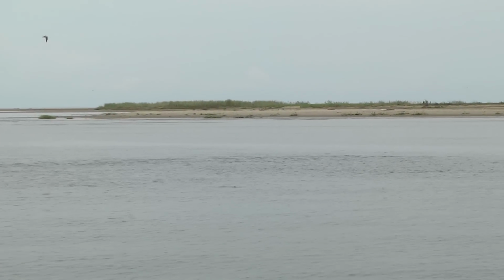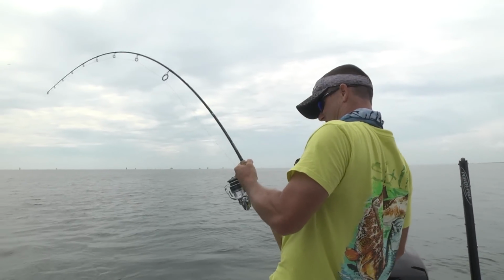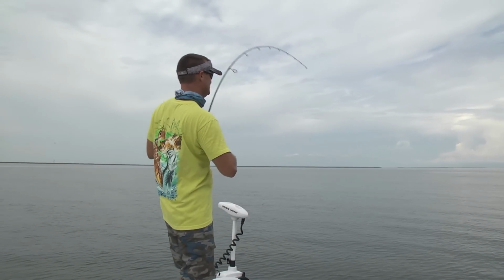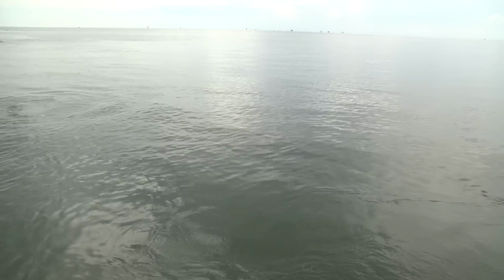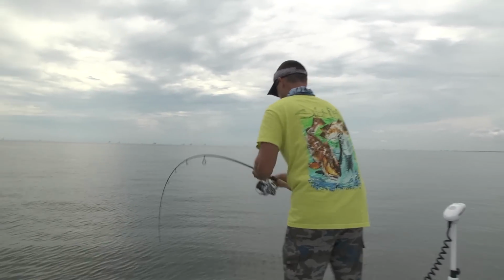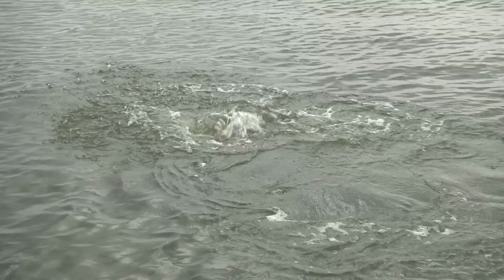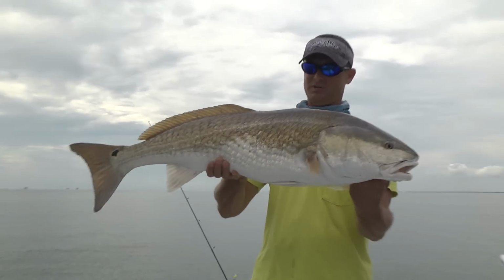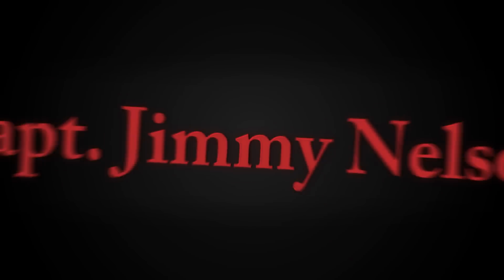BIG BULL RED caught inshore fishing in Louisiana!!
Louisiana red fishing with Capt. Jimmy Nelson, Fishing with Luiza & Capt. Louis Thornton. You don't wanna miss the action!

To book your charter in Venice, Louisiana:
Capt. Louis Thornton